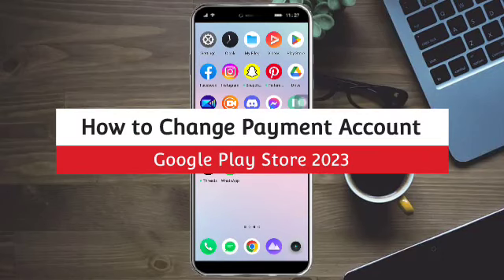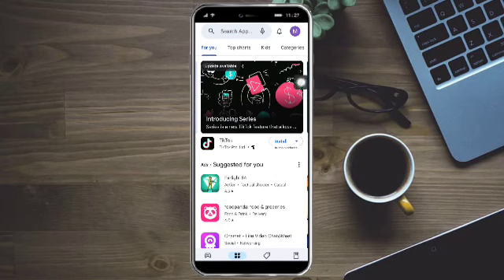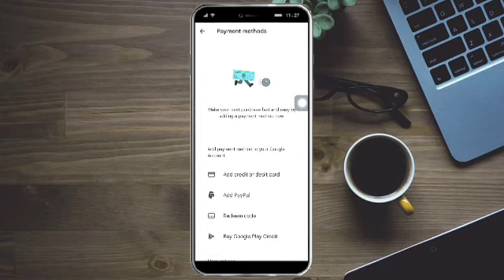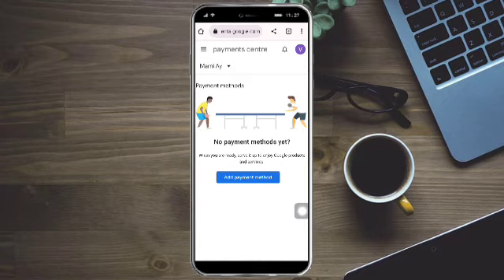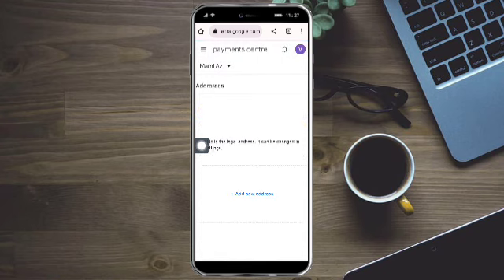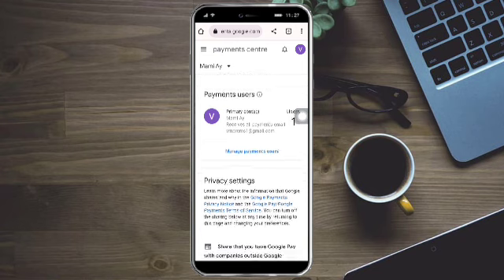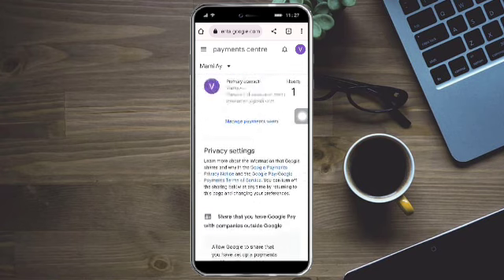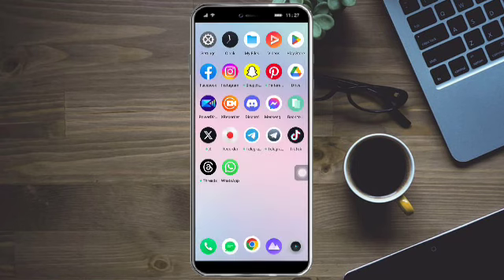How To Change Payment Account Google Play Store 2023 SIMPLE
Welcome to our tutorial on changing your payment account on the Google Play Store in 2023. If you're looking to update your payment information for app purchases, subscriptions, and more, you're in the right place. In this video, we'll guide you through a simple and straightforward method to modify your payment account settings on the Google Play Store.

Having the right payment account ensures a seamless app purchasing experience. Join us as we walk you through the steps to update your payment details on the Google Play Store effortlessly.

By the end of this video, you'll be equipped with the knowledge to make changes as needed.